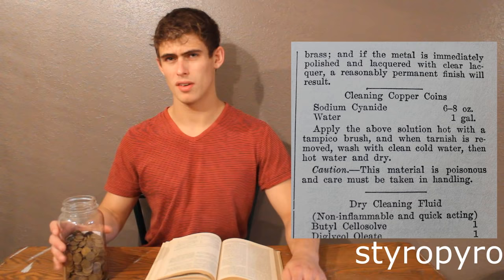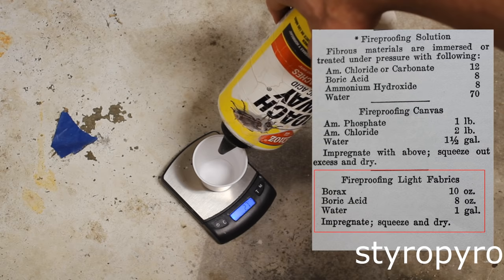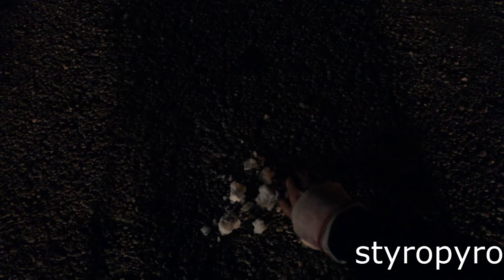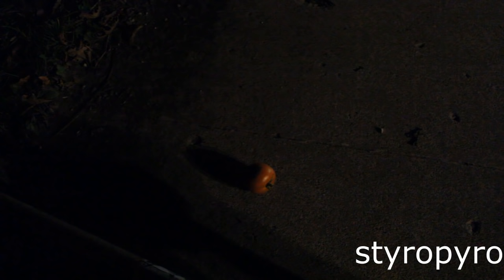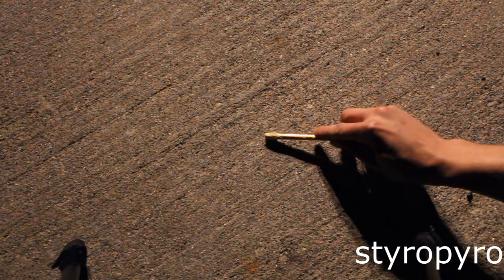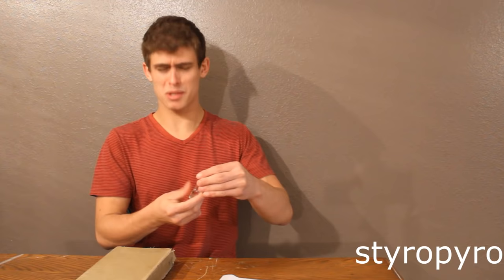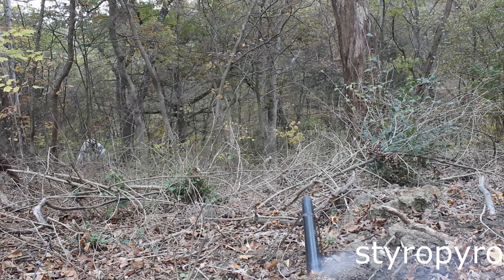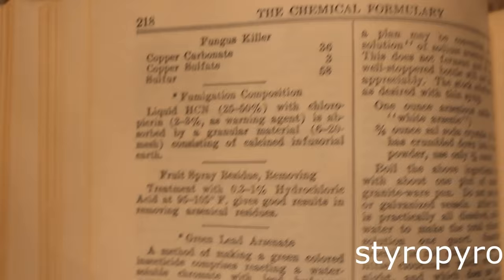Testing CRAZY Recipes from a 1933 Chemical Formulary Book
Have a cold? Inhale some chloroform and ether. Got dirty pennies? Clean them with a 2000 lethal dozes of cyanide.

This book would be called "chemistry life hacks" if it were written today. That being said, the flagrant use of neurotoxins, unstable explosive compounds, and heavy metals means it probably wouldn't make it on the bookstore shelves.

There are actually a lot of good recipes in here, other than the scary toxins of course. This book would have been extremely useful to someone who knew a little chemistry in the 30s and wanted to save money and make stuff at home. I just picked out some of the more ridiculous formulas  and tested them in this video.